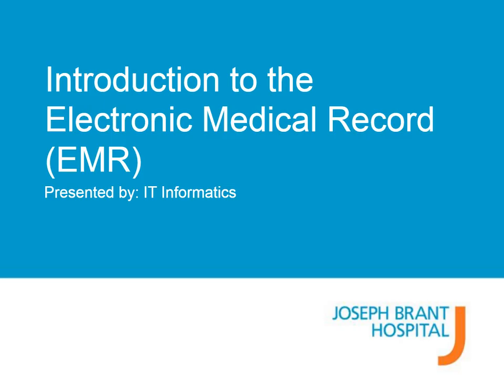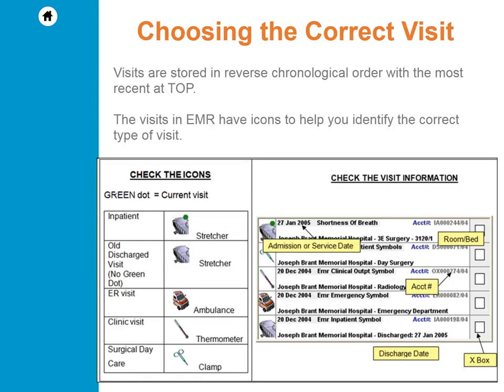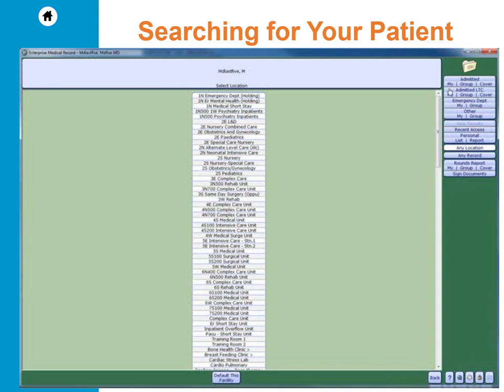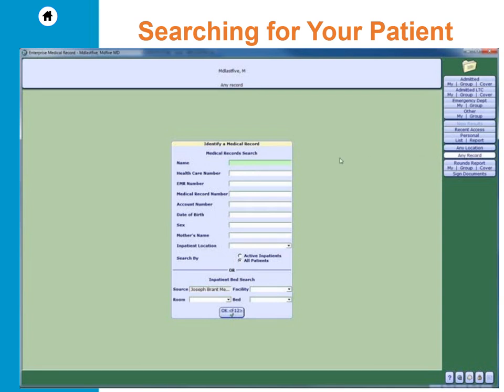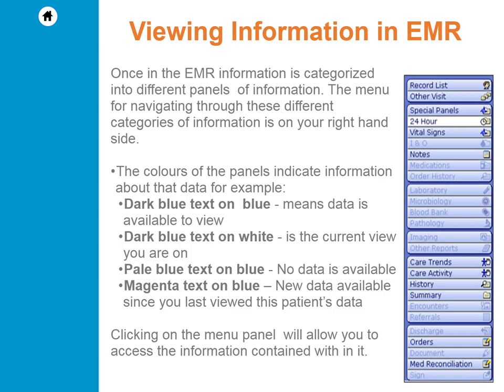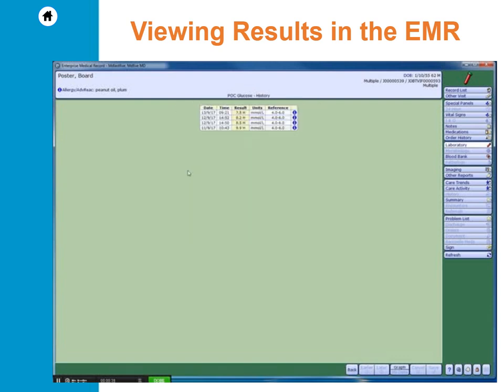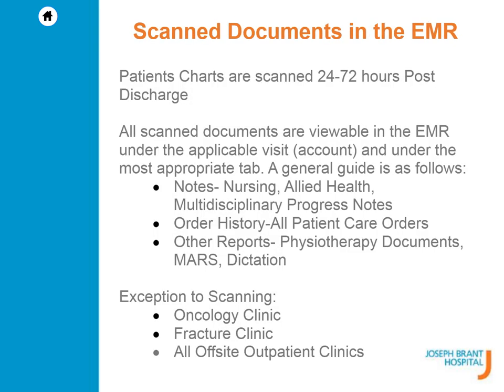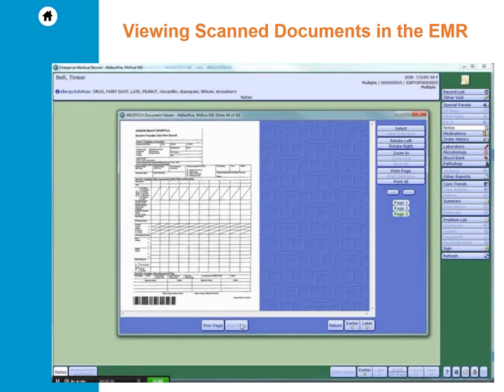Introduction to the EMR